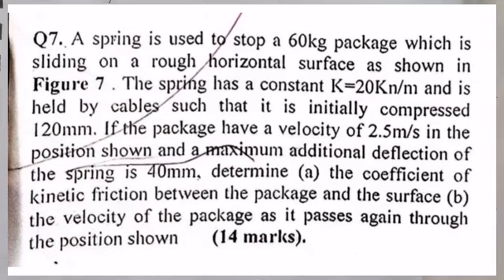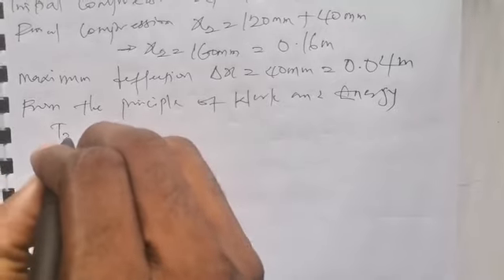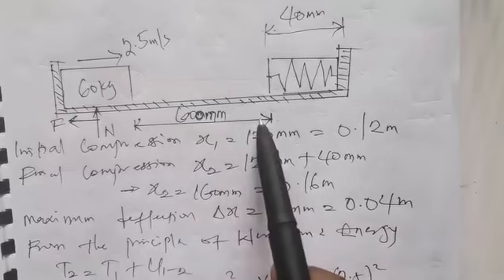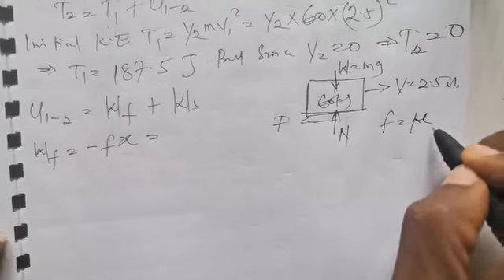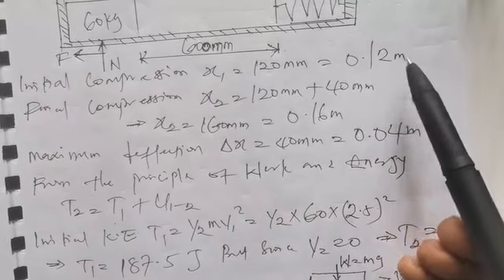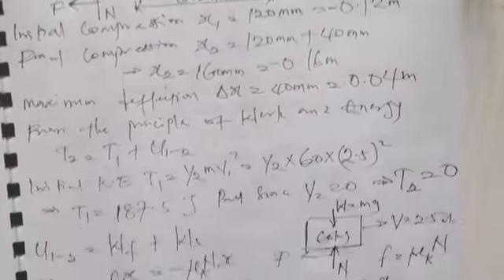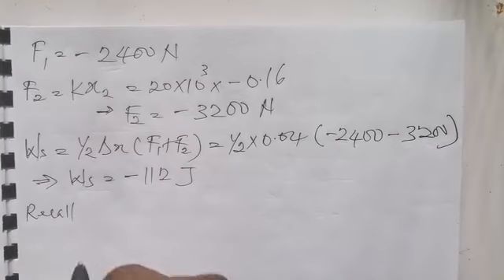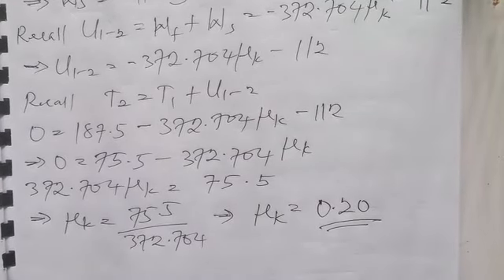How to Determine Coefficient of Friction from Principle of Work and Energy||Rigid Body Motion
This video contains the solution of the coefficient if friction of a block moving against a spring force. The principle of work and energy was carried out to determine the friction coefficient.